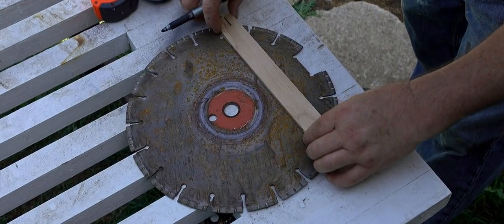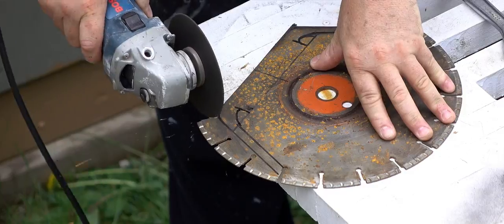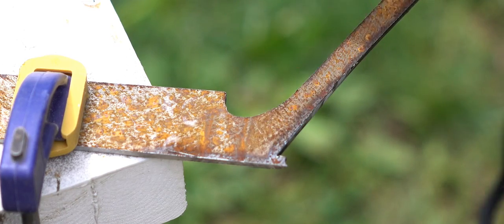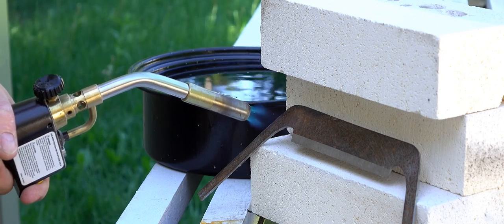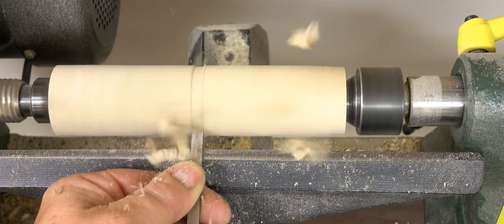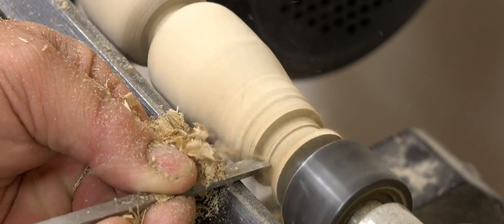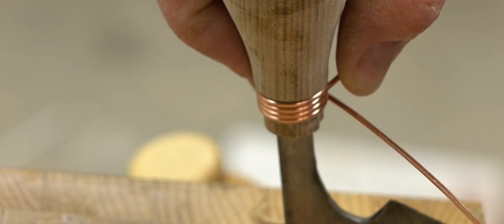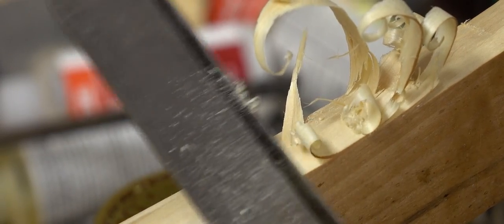Making A Draw Knife From An Old Diamond Blade